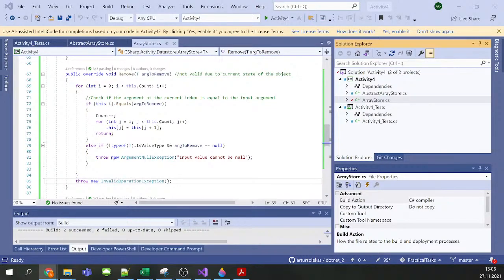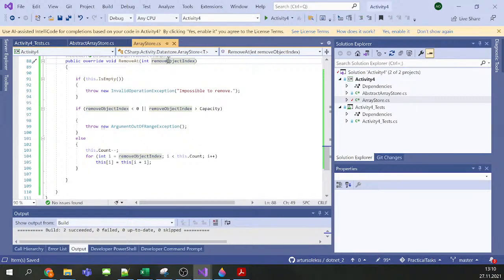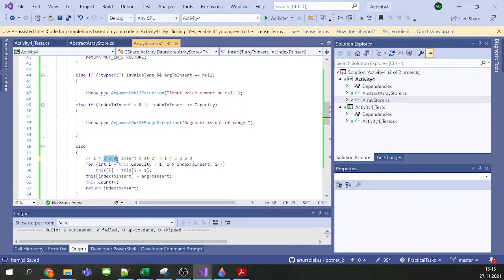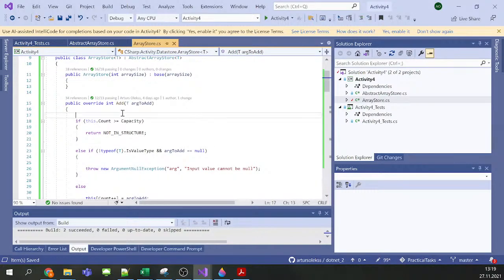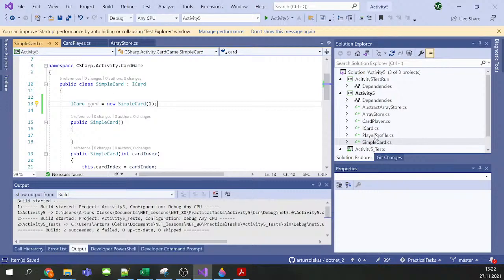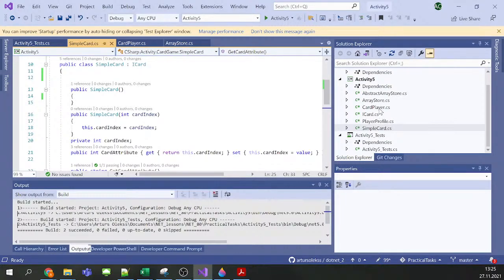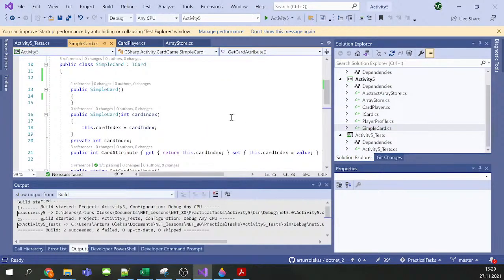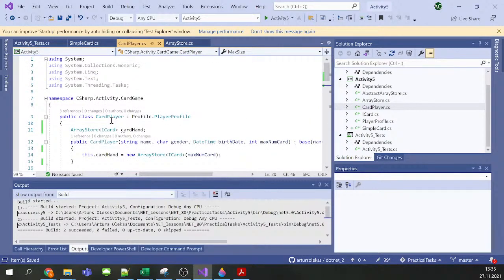.NET-7-2 (27.11.2021) - Activity 4 and 5